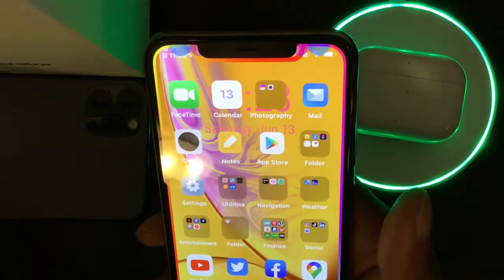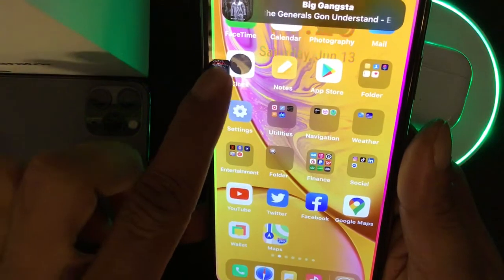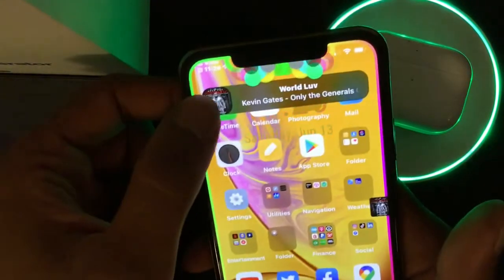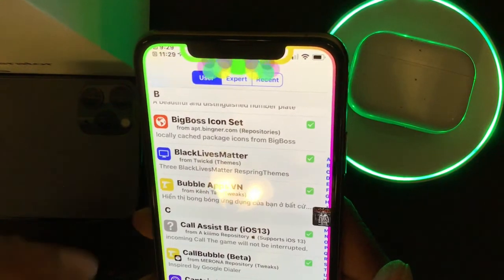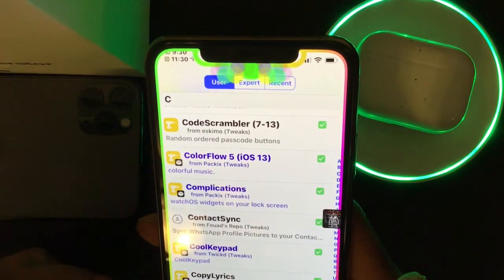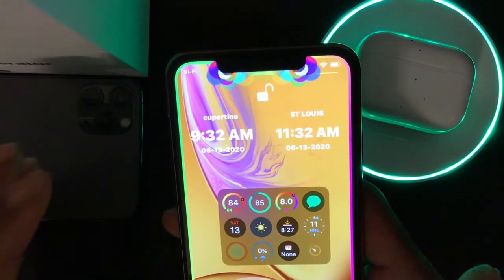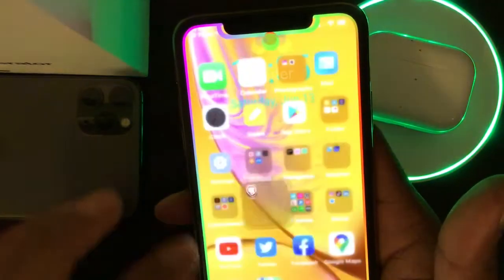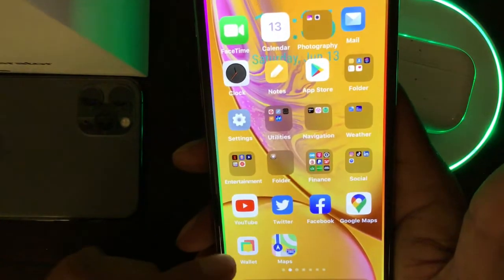Must Download Top Cydia Tweaks For IOS 13.5 Unc0ver And Checkrai1n Jailbreak!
In this video we’re going to talk about the best cydia tweaks for iOS 13.5 unc0ver and checkrai1n jailbreak for your iPhone iPad iPod touch!

These are really awesome Cydia tweaks you must download!

10=ReachToLockX

Please don’t forget the share!